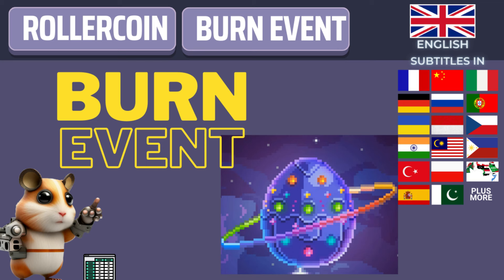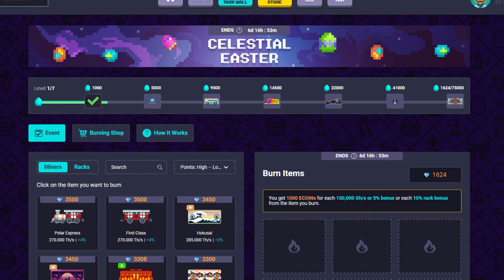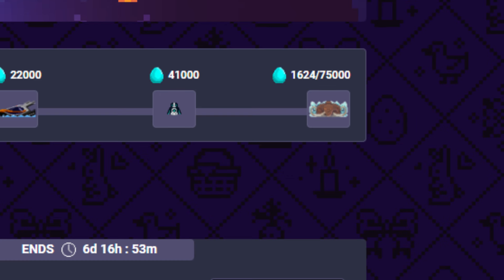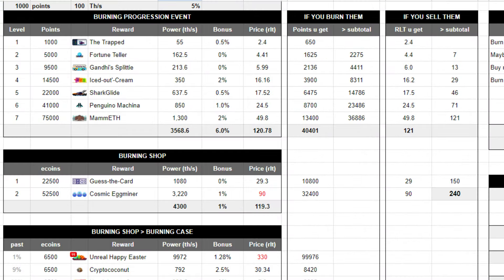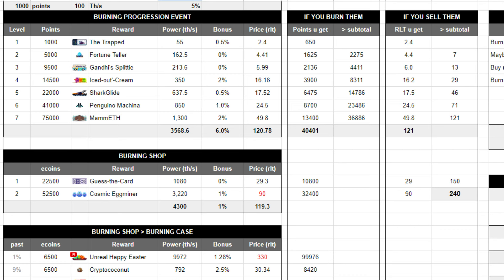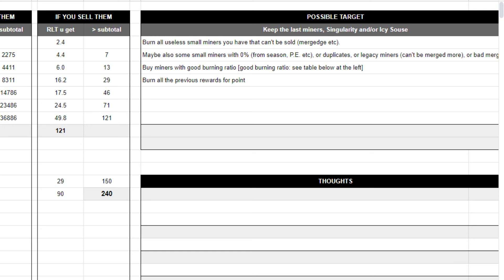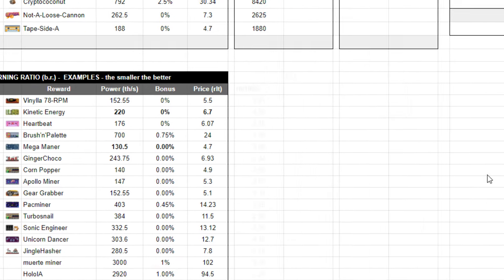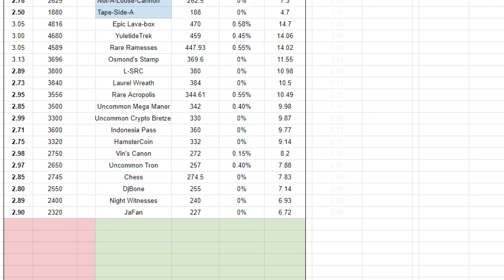Celestial Easter Burning event +Excel Calculations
👉 If you haven't already sign up in rollercoin game here is the link. Using this link you will get 1000 satoshi as a sign up bonus:

You will get always back 5% of the fees.

👉 Βάλε το δωρεάν Sweat coin app.Όταν περπατάς κάνει mining sweatcoins. Δωρεάν είναι, γιατί όχι.